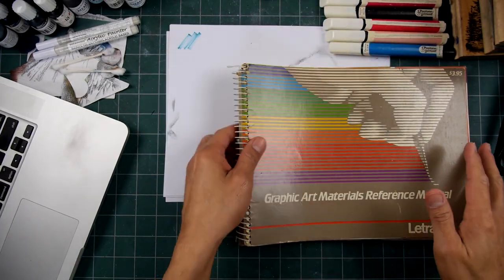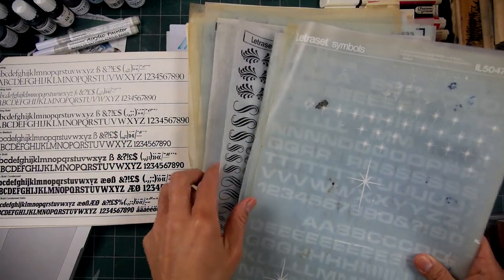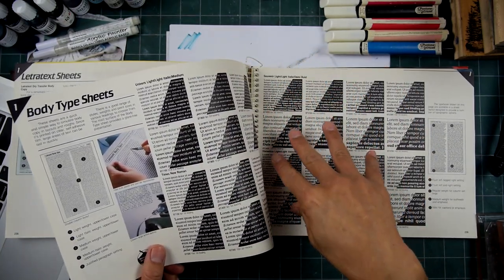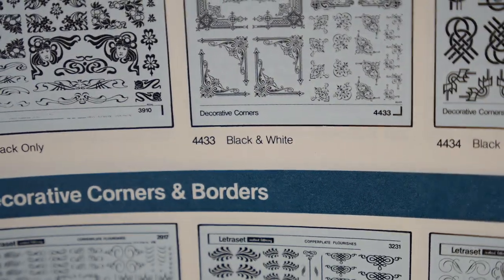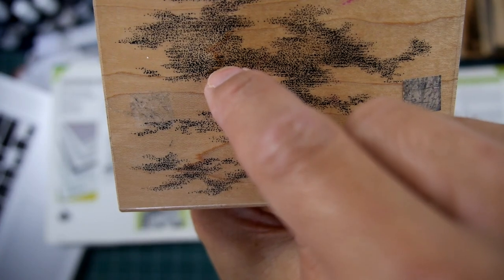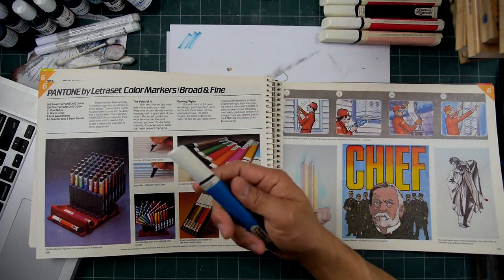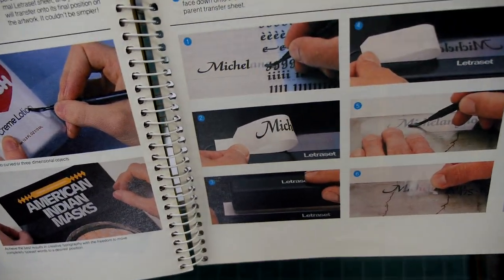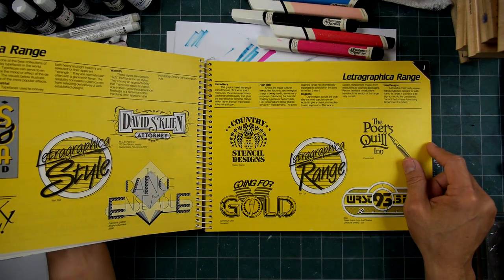Show-and-Tell: 1984 Letraset Graphic Art Materials Reference Manual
I came across the 1984 Letraset Graphic Art Materials Reference Manual back when I was in high school.  I grew up in a small city on the central coast of California and there wasn't an art store in the area so when we would go to Santa Barbara (about 50 minutes away) I'd like going to the Frazee paint store which had a art supply section and, I think, that's where I bought this book.  They carried a lot of standard art supplies but liked a lot of the press on lettering and ziptone texture sheets that were used in a lot of comic book illustrations at the time which I was a fan of.  I'd constantly be looking through this book and drooling over the samples of both illustration and graphic design that used the Letraset products.  The airbrush adapter for their markers was kind of ahead of its time and I saved my money and bought one but I didn't have a lot of markers to use with it and those compressed air cans didn't last long.  I didn't have enough to buy a compressor but still made some pretty good use out of it for a few projects.  I'd try to achieve a lot of the different types of textures (in my pen and ink work) that were on those ziptone sheets in those early years which I would later apply, and still do, to my Stampscapes designs.  It's been a digital world for a long time but I still have a fondness for these types of analog/hands-on products and processes.  Looking through them, I'll have to use some on some stamped pieces sometime as that might be a lot of fun.